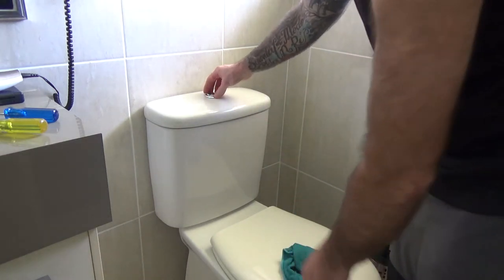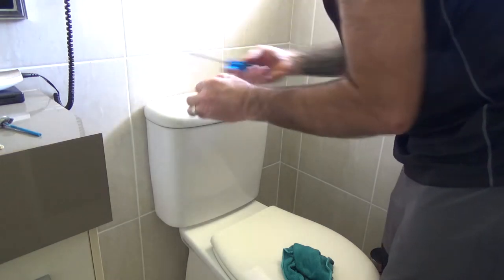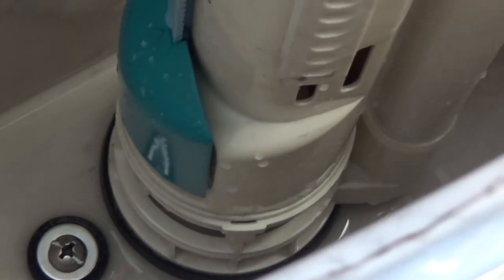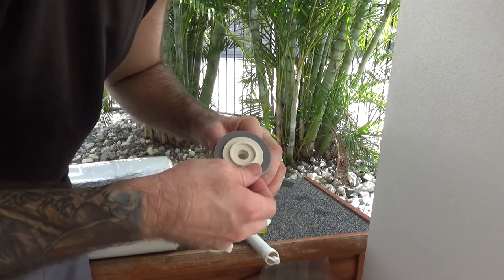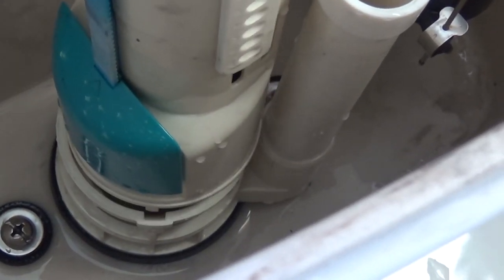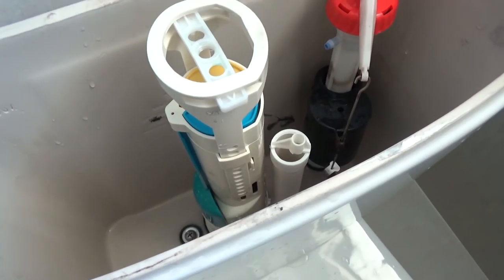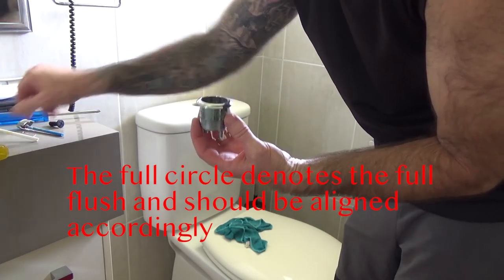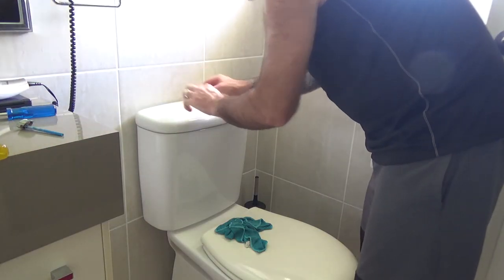Porcher toilet flush valve removal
Porcher toilet (Dura? not Watermark?) flush valve removal. See my other video for more details and tips.
Toilet bowl is a TF-3314. Seating washer is a Dura 1817016.